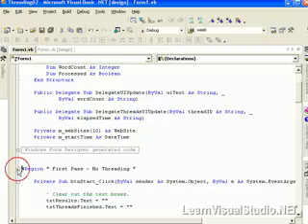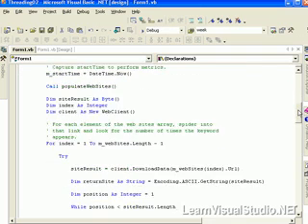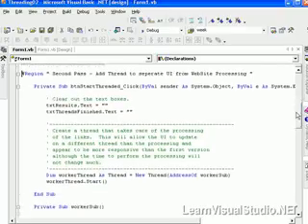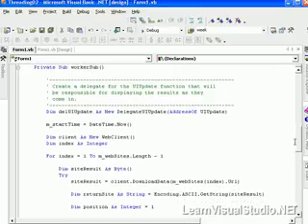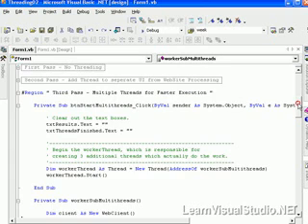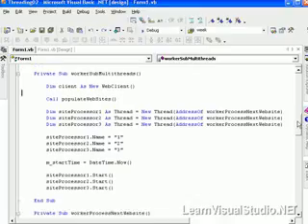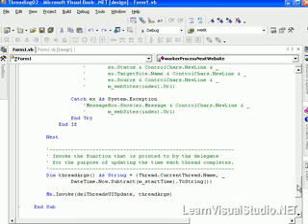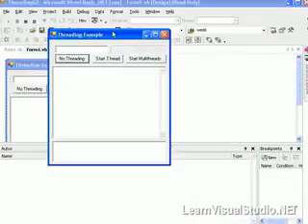Special FRAME05 03